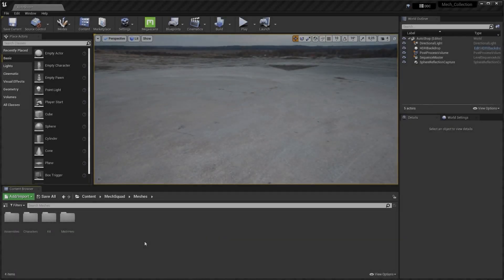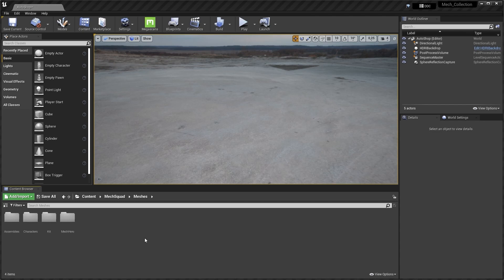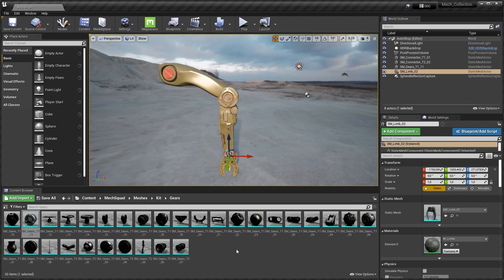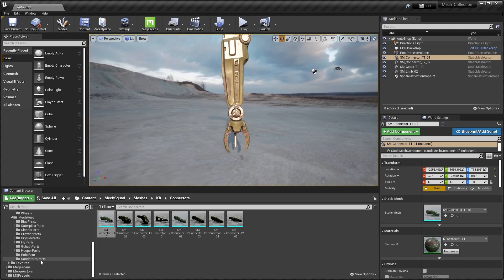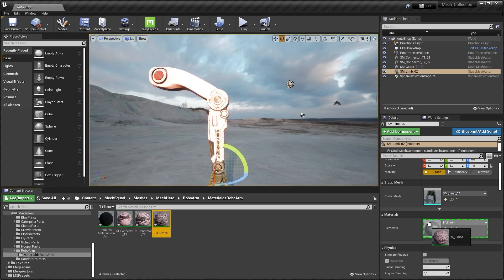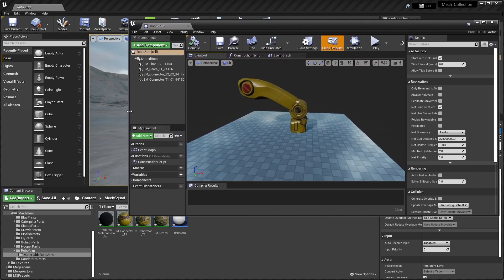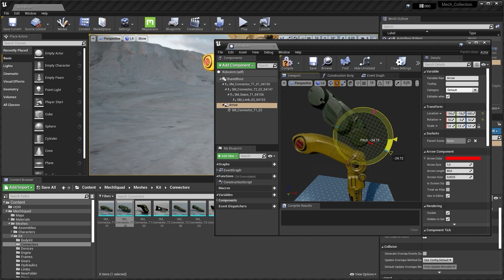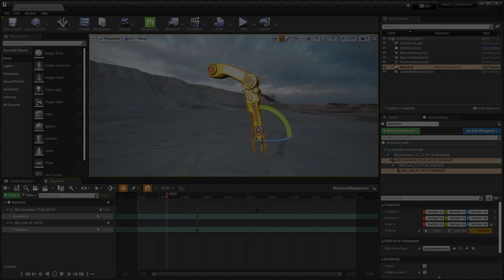Mech Squad | Materials Setup in Unreal Engine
Change colors of the mech with a few simple adjustments in Unreal Engine.